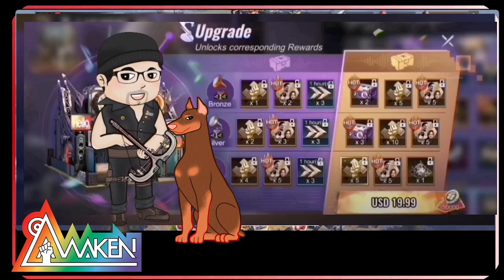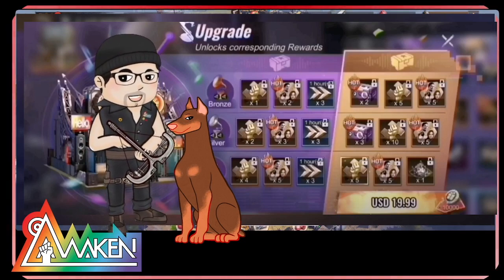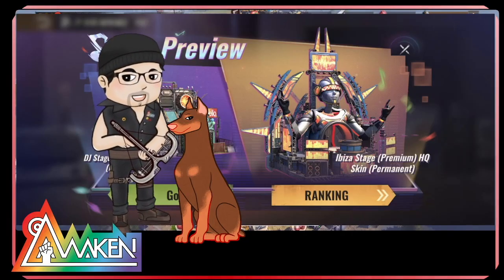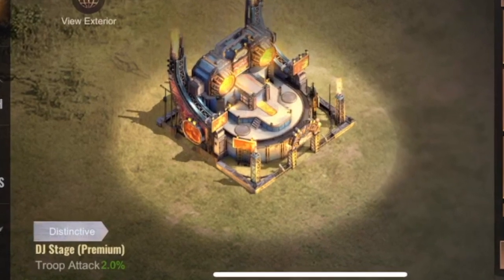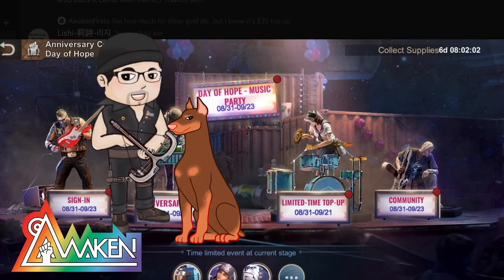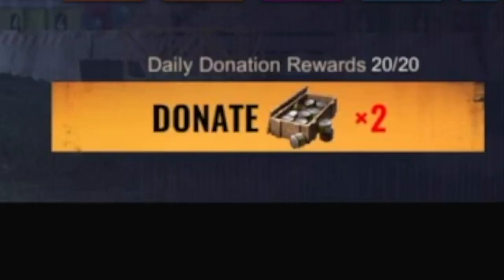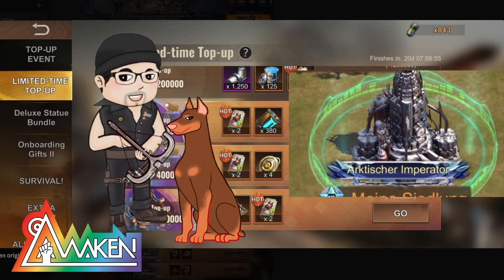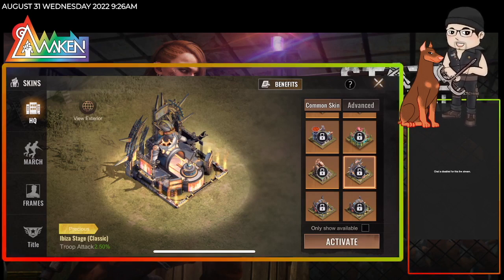3rd Anniversary Events [$35 PERM HQ] - State of Survival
Covering how to get $35 perm HQ
Overview Event as well as first week

Would you be going for $35 PERM HQ?